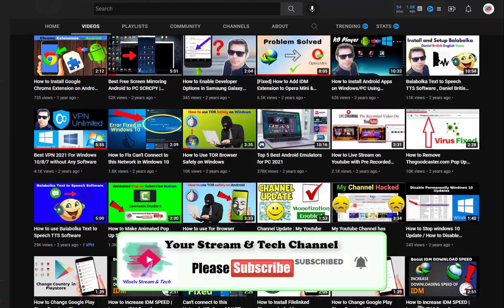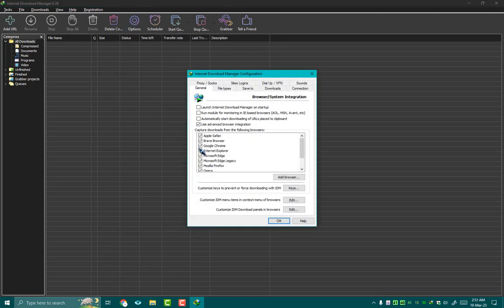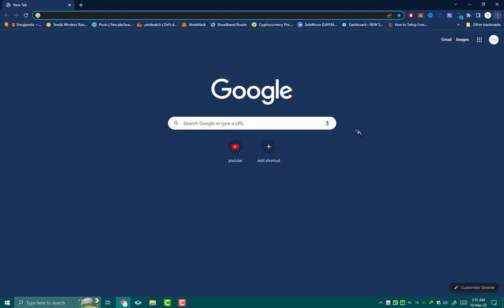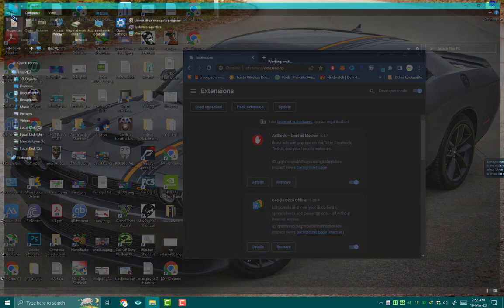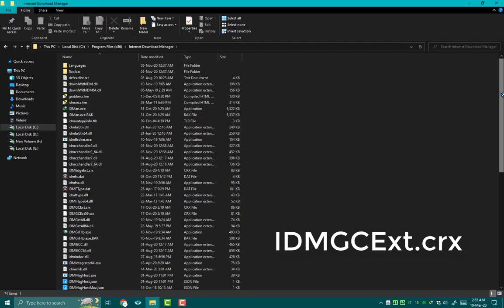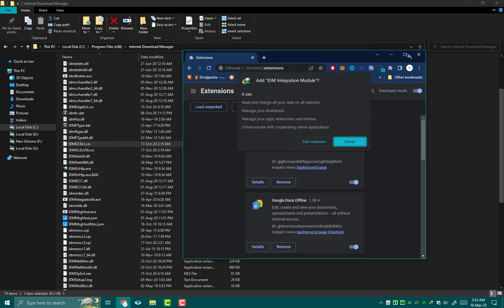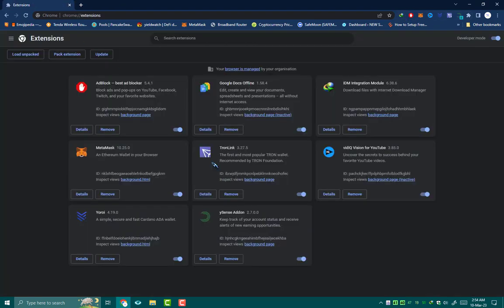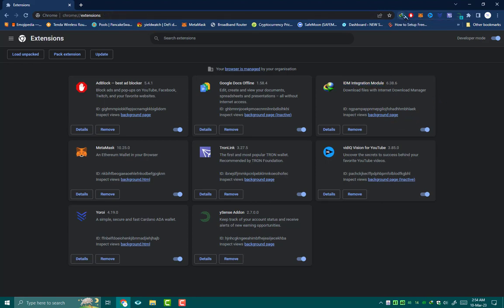How to Add IDM Extension to Chrome Browser Manually UPDATED!!!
hey guys in this video I am going to show you how to add idm extension to chrome browser manually , i will show you in this video how to fix idm extension problem in chrome browser, so watch this video till end  so you can be able to fix idm extension in google chrome